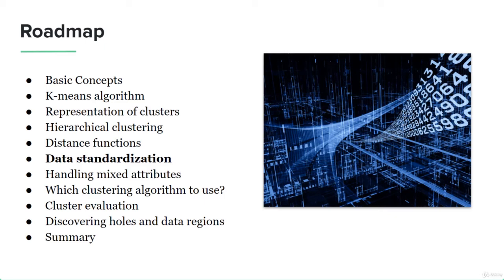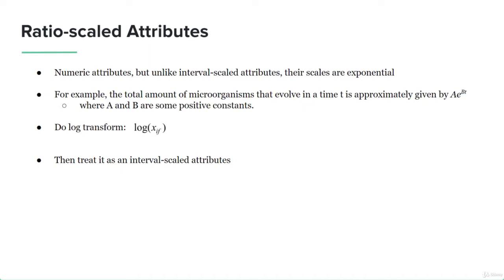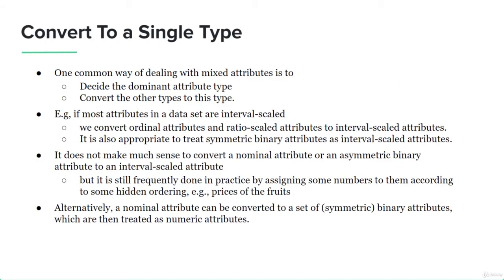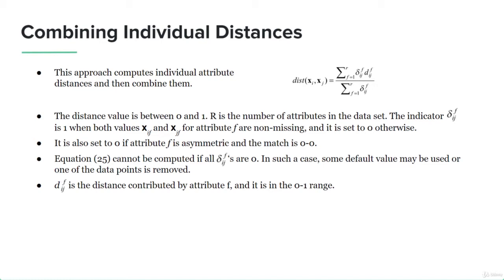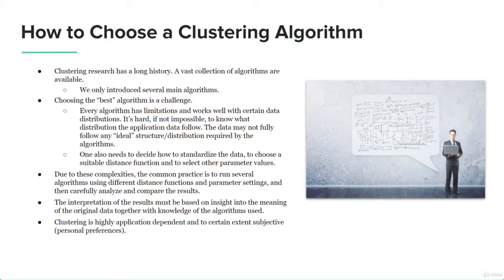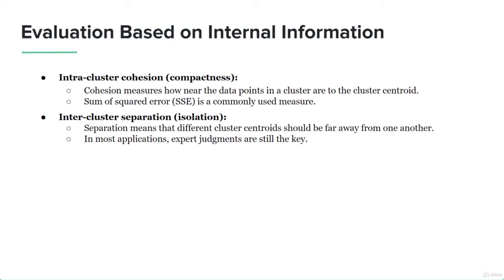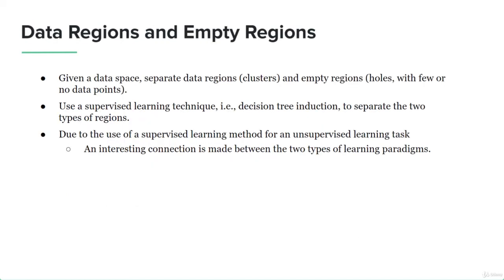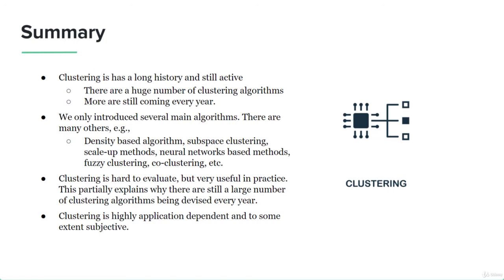120. Data Standardization